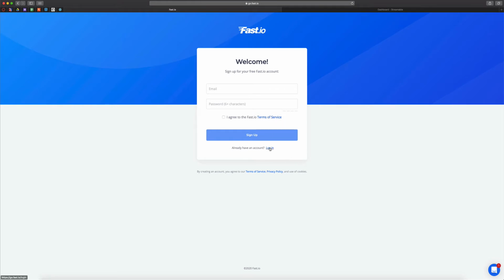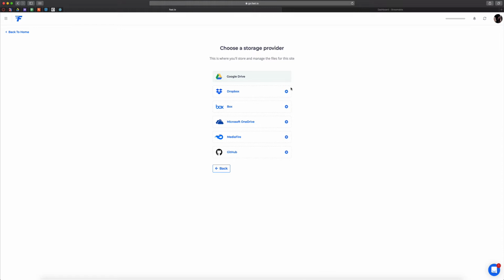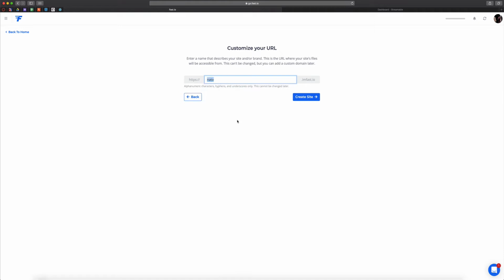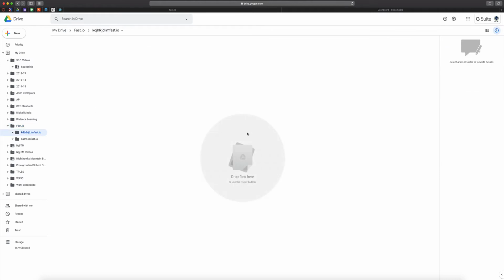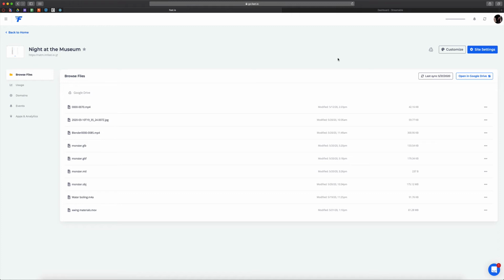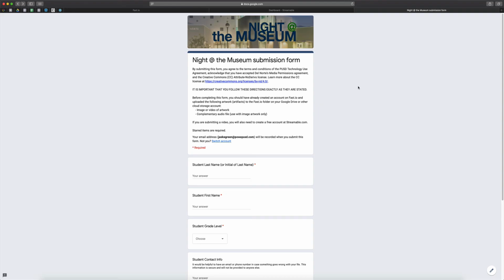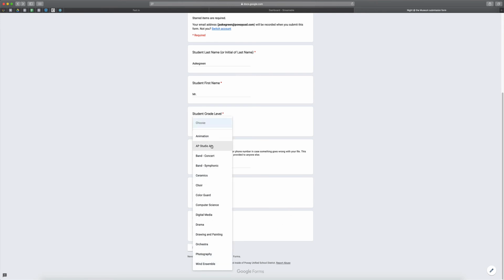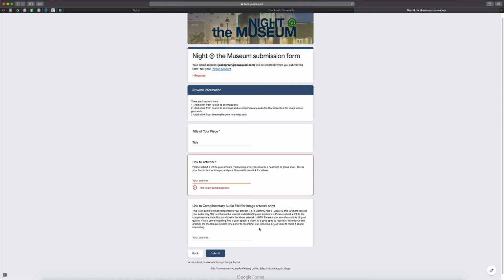NatM Artifact Submission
This is a 5 step tutorial explaining how to prepare and submit your artwork for Del Norte’s Night @ the Museum.